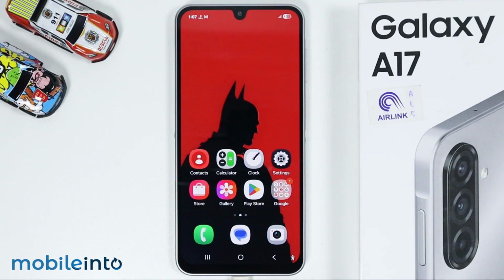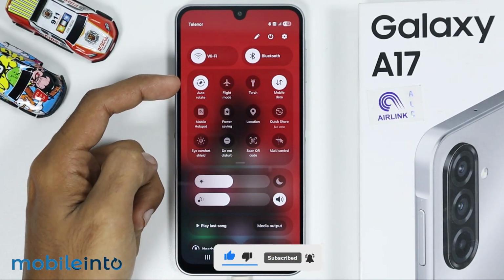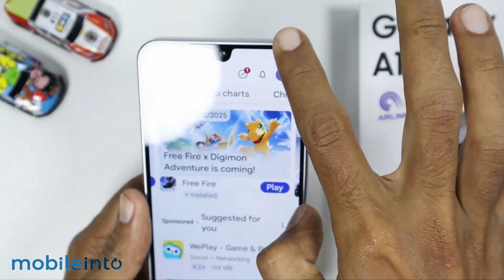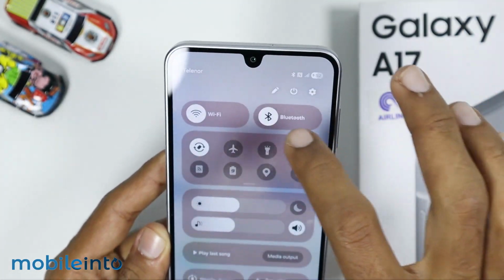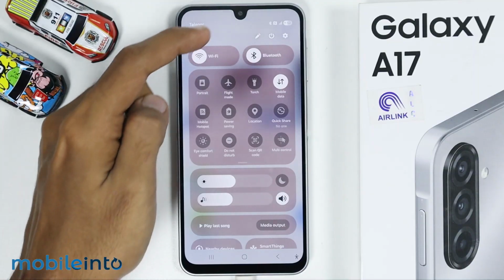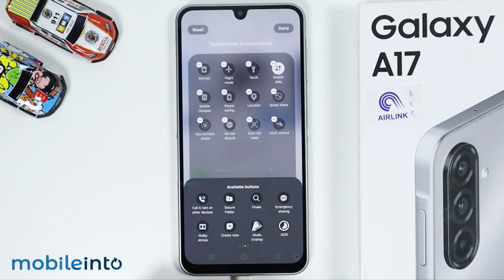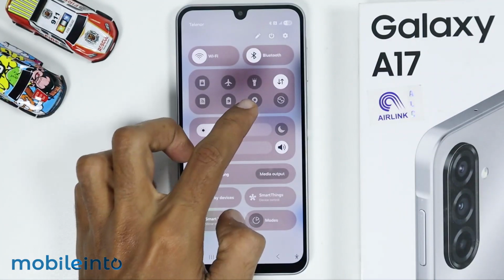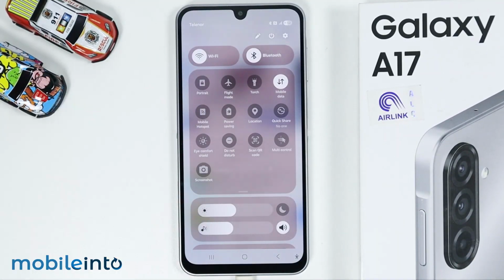How to Disable Auto Rotate Screen in Samsung A17 - Rotate Screen Setting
How to disable auto screen rotate in samsung A17. If you want to turn off auto screen rotate or remove auto screen rotate in samsung A17, follow these steps.